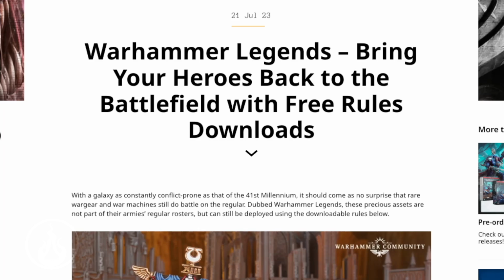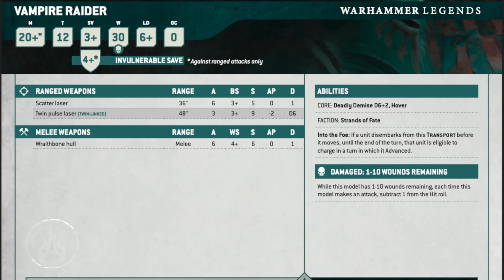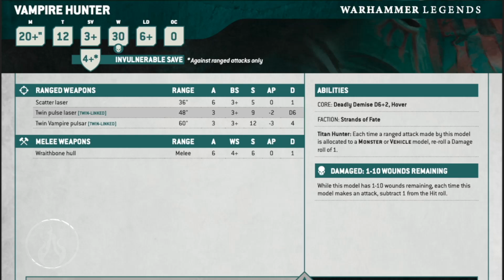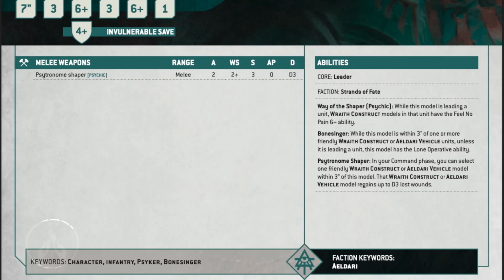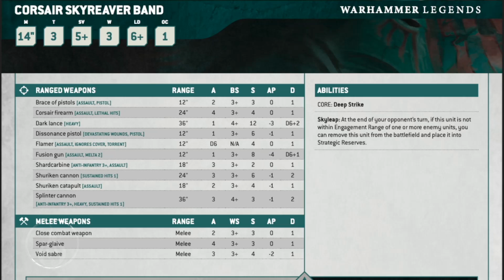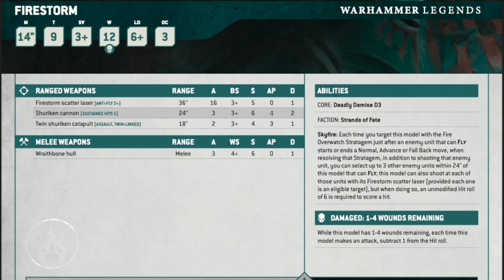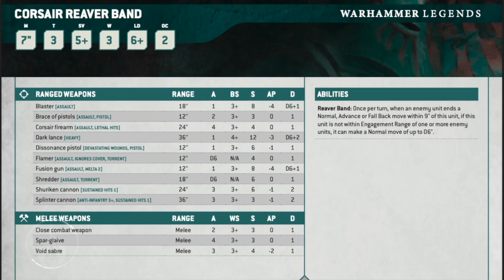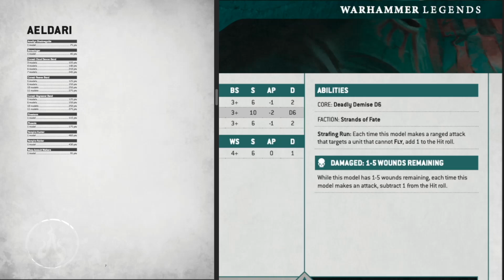Warhammer Legends Thoughts and Reaction Aeldari classic Warhammer 40K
Warhammer Legends has finally been updated for the 10th edition of Warhammer 40,000 tabletop game. I give you all my thoughts and first impressions of the updated Legends for the Aeldari faction of which I am heavily invested in. I like me some eldarz. In this Warhammer Reactions video I share my thoughts and criticisms of the datasheets for the Aeldari in Warhammer 40K aka New40K. Wargaming is Life.